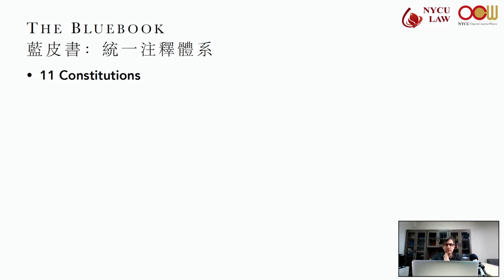Lec11 法學英文寫作 - The Bluebook Rule 11 : 憲法 Constitution